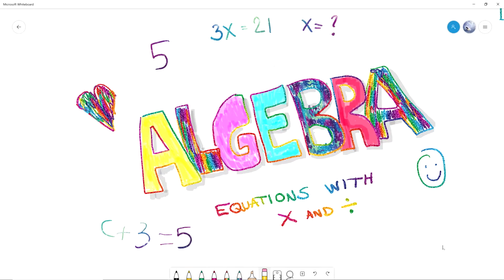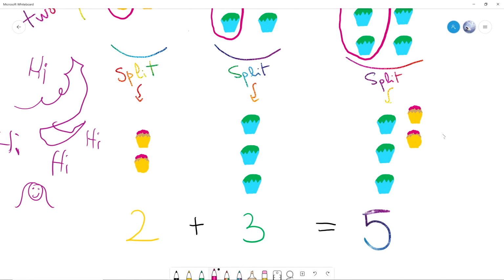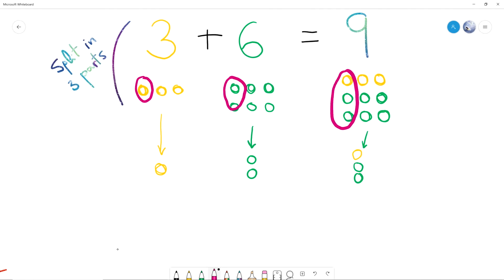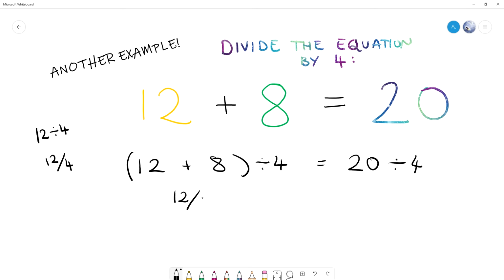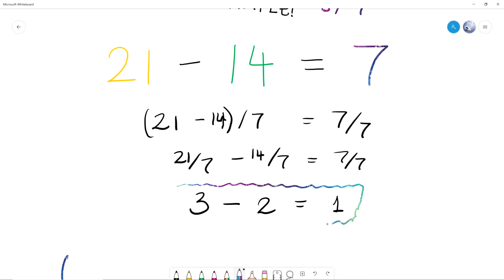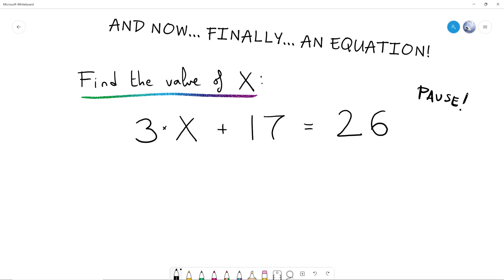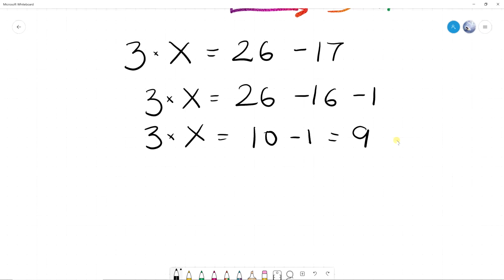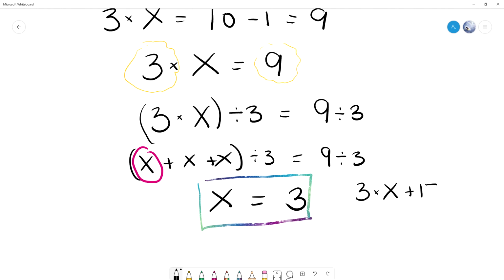Algebra for Kids - Equations with multiplication and division (intro 2/2)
This series of videos is an introduction to Algebra, with 3rd and 4th graders in mind, and all other math enthusiasts! In this video, we continue working with equations with multiplication and division. Here, we learn how to divide both sides of an equation by the same number. This is part 2 of this video

Please consider donating to charities that are taking care of those in need!